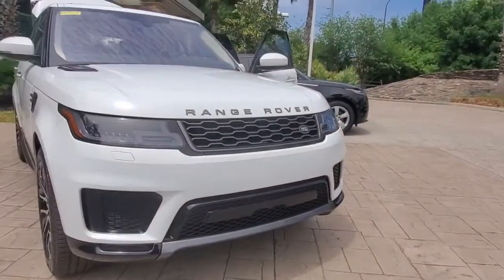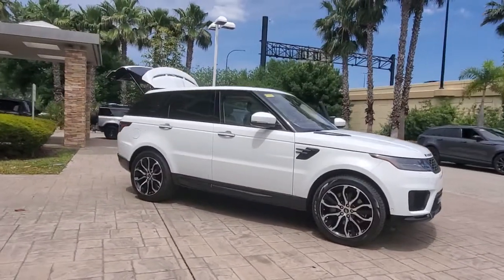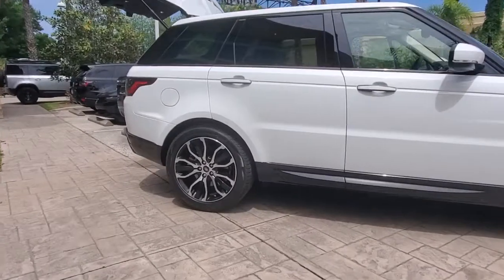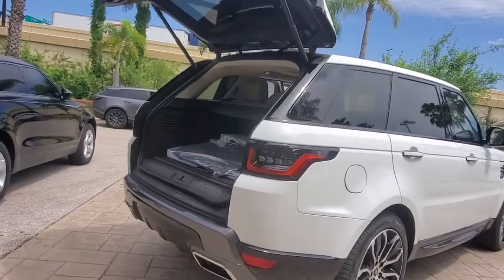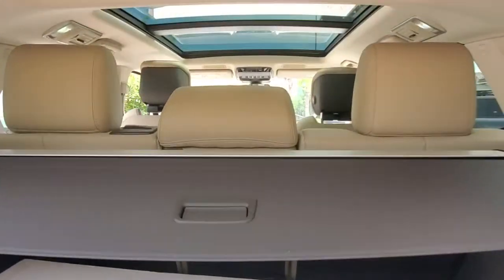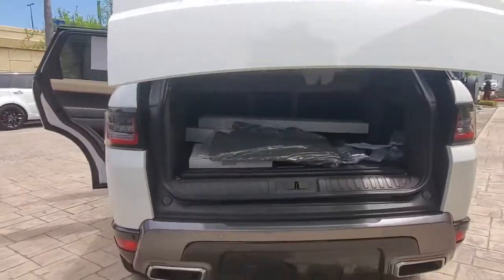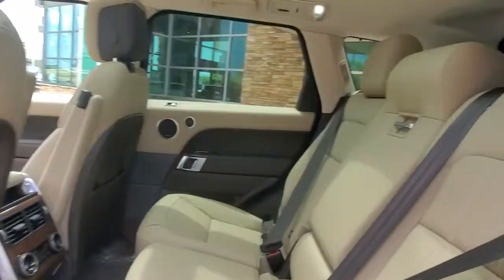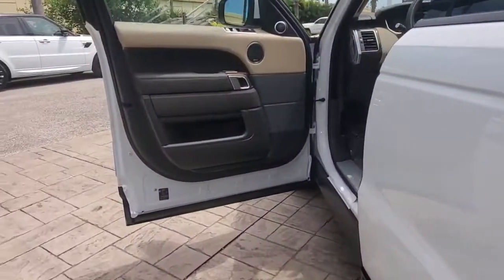2021 Land Rover Range Rover Sport Winter Park, Clermont, Sanford, Daytona, Apopka, FL MA784112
New 2021 Land Rover Range Rover Sport
2021 Land Rover Range Rover Sport HSE Silver Edition - Stock#: MA784112 - VIN#: SALWR2SUXMA784112

199 S Lake Destiny Dr

Navigation, Sunroof, Heated Leather Seats, Alloy Wheels, Turbo Charged, Panoramic Roof, 4x4. HSE Silver Edition trim. FUEL EFFICIENT 24 MPG Hwy/19 MPG City! Warranty 4 yrs/50k Miles - Drivetrain Warranty; KEY FEATURES INCLUDE: Leather Seats, Navigation, Sunroof, Panoramic Roof, 4x4 MORE ABOUT US: All advertised prices and offers exclude a dealer fee of $999, tax, tag, title, registration and electronic titling fees. Out of state buyers are responsible for all state, county, city taxes and fees, as well as title/registration fees in the state that the vehicle will be registered. All advertised prices and offers exclude a dealer fee of $999, tax, tag, title, registration and electronic titling fees. Out of state buyers are responsible for all state, county, city taxes and fees, as well as title/registration fees in the state that